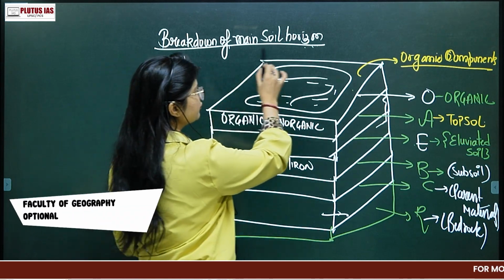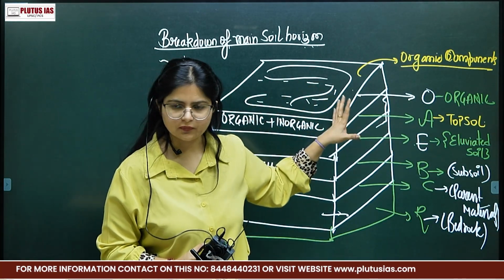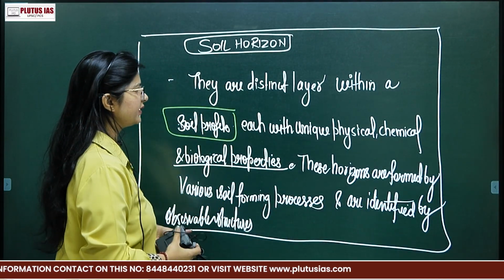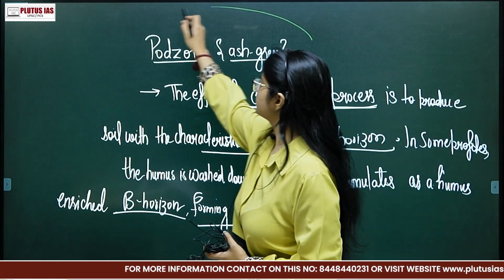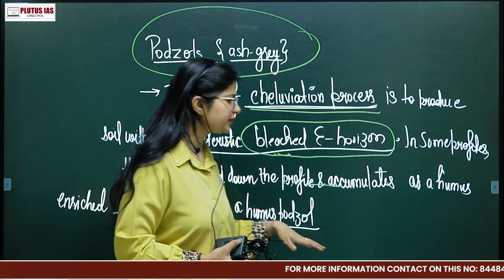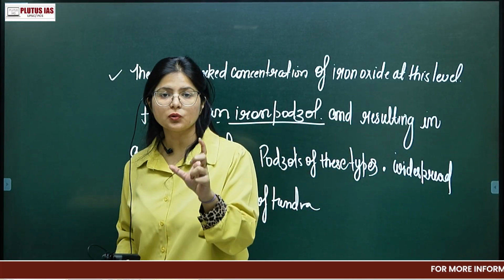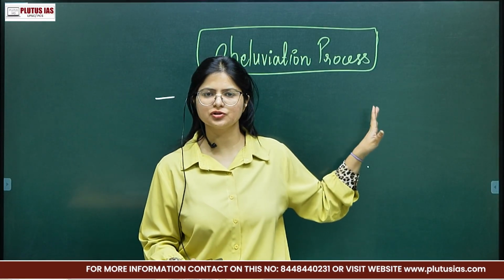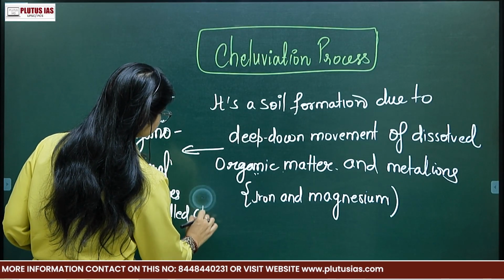Biogeography | Geography Optional Lecture by Samishta Ma’am | UPSC CSE Preparation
Biogeography - Geography Optional for UPSC CSE
In this detailed lecture, Samishta Ma’am explains key concepts of Biogeography relevant for UPSC Geography Optional. This session covers ecological principles, biodiversity, biome distribution, and environmental interactions crucial for both Paper I and II.

📌 Topics Covered:

Scope of Biogeography
Plant and Animal Kingdom Distribution
Biodiversity Hotspots
Ecological Succession
Conservation and Environmental Policies

💡 Perfect for UPSC aspirants targeting Geography Optional, especially those appearing in UPSC CSE 2025.

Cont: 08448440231